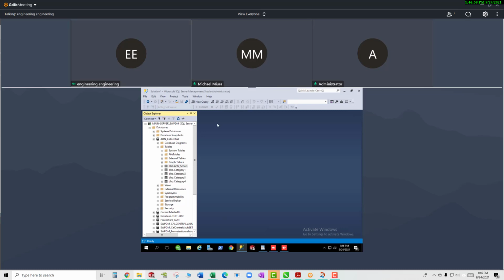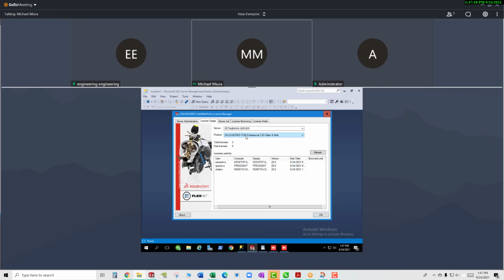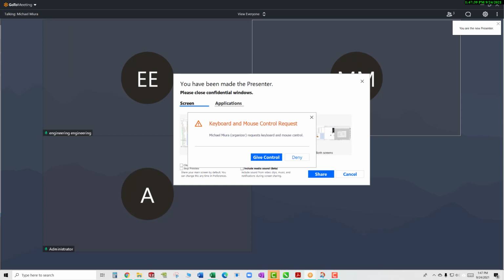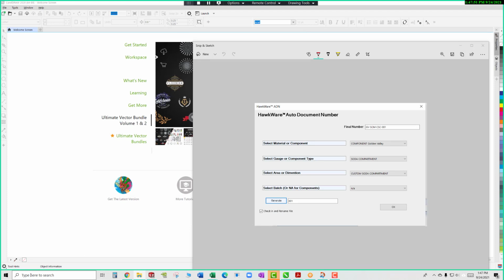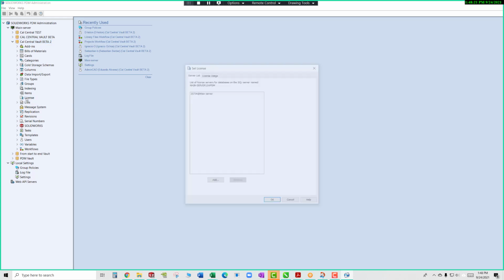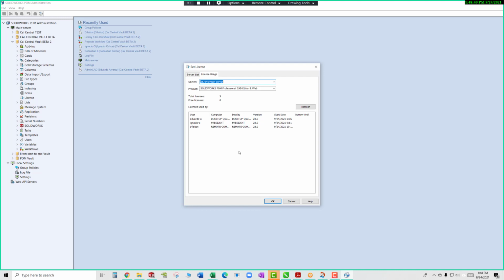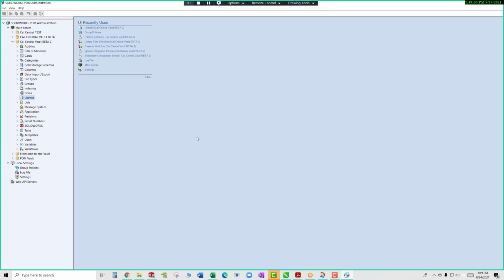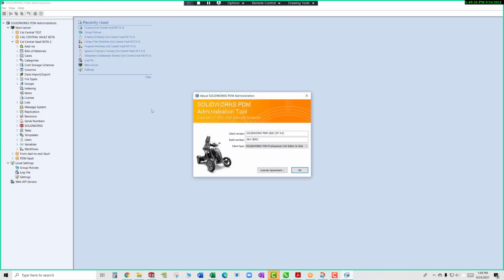Cal Central SQL Bug